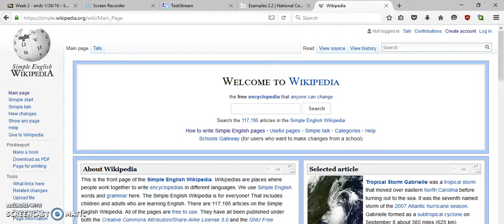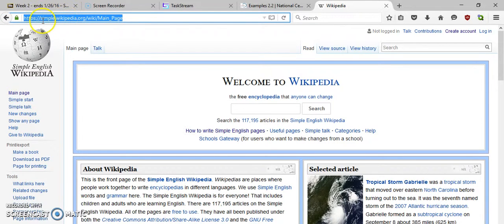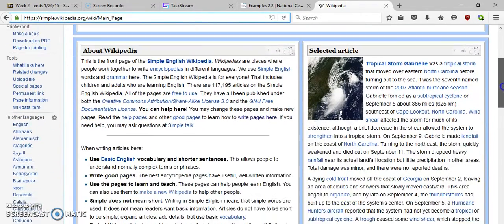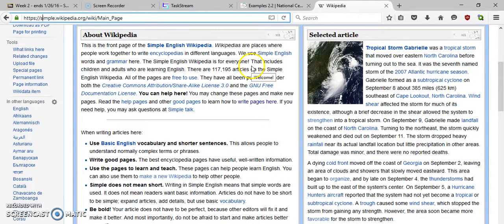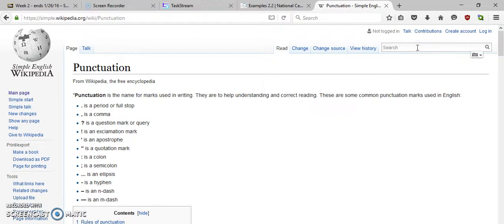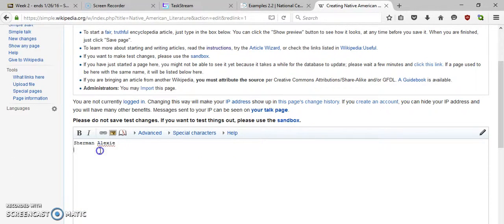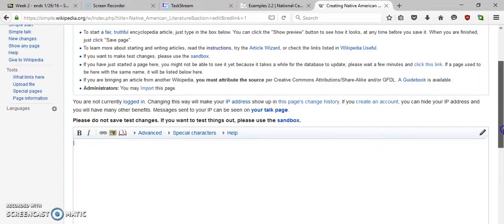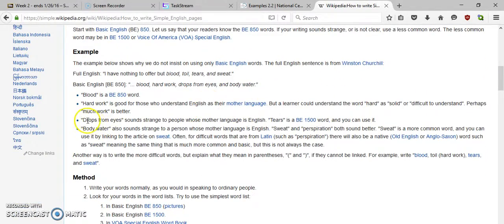Simple English Wikipedia UDL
Simple English Wikipedia is an online encyclopedia that allow students that speak little English (or that are still learning the language) to participate more actively in school. When students have the resources to better understand the content their reading, regardless of the subject area, they are bound to do better in school.
This video explains how to use the website, as well as a few examples about its usage in a secondary English classroom.